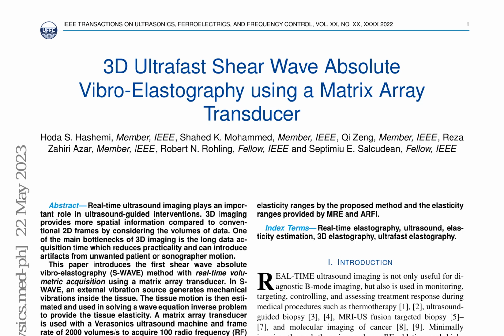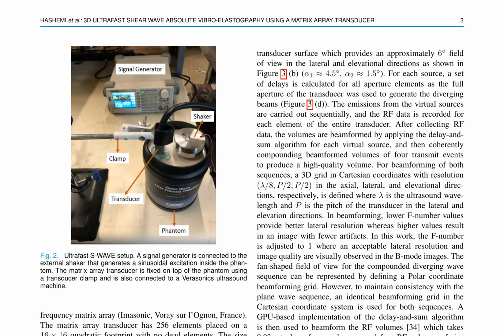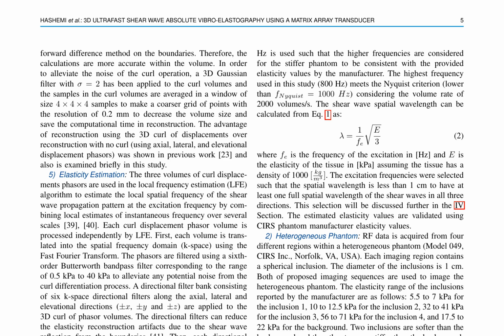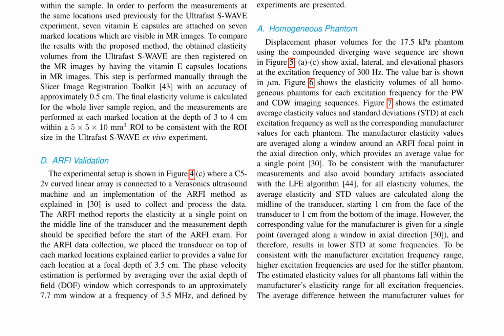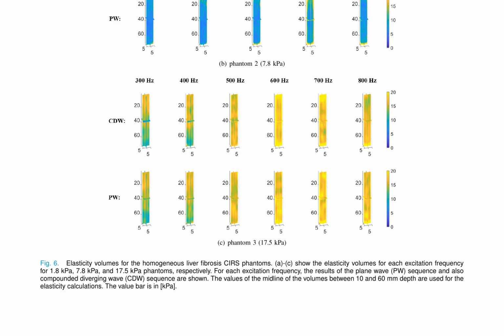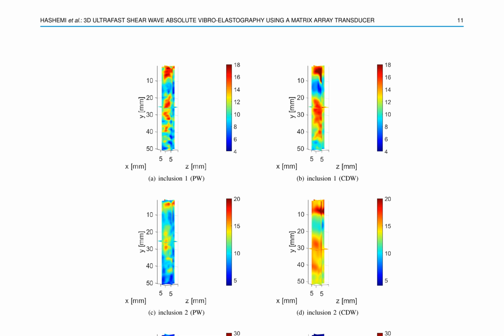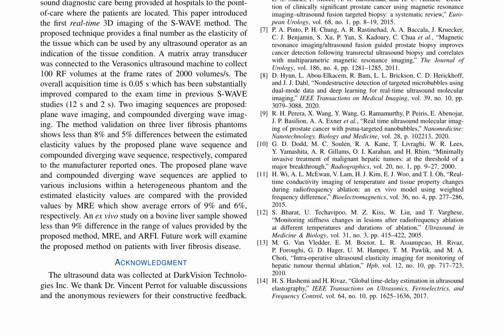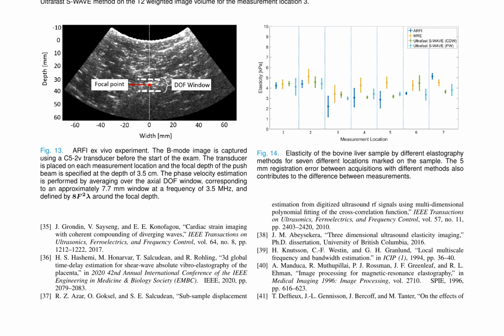3D Ultrafast Shear Wave Absolute Vibro-Elastography using a Matrix Array Transducer - Ar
Title: 3D Ultrafast Shear Wave Absolute Vibro-Elastography using a Matrix Array Transducer

Authors: Hoda S. Hashemi, Shahed K. Mohammed, Qi Zeng, Reza Zahiri Azar, Robert N. Rohling, Septimiu E. Salcudean

Abstract:
3D ultrasound imaging provides more spatial information compared to conventional 2D frames by considering the volumes of data. One of the main bottlenecks of 3D imaging is the long data acquisition time which reduces practicality and can introduce artifacts from unwanted patient or sonographer motion. This paper introduces the first shear wave absolute vibro-elastography (S-WAVE) method with real-time volumetric acquisition using a matrix array transducer. In SWAVE, an external vibration source generates mechanical vibrations inside the tissue. The tissue motion is then estimated and used in solving a wave equation inverse problem to provide the tissue elasticity. A matrix array transducer is used with a Verasonics ultrasound machine and frame rate of 2000 volumes/s to acquire 100 radio frequency (RF) volumes in 0.05 s. Using plane wave (PW) and compounded diverging wave (CDW) imaging methods, we estimate axial, lateral and elevational displacements over 3D volumes. The curl of the displacements is used with local frequency estimation to estimate elasticity in the acquired volumes. Ultrafast acquisition extends substantially the possible S-WAVE excitation frequency range, now up to 800 Hz, enabling new tissue modeling and characterization. The method was validated on three homogeneous liver fibrosis phantoms and on four different inclusions within a heterogeneous phantom. The homogeneous phantom results show less than 8% (PW) and 5% (CDW) difference between the manufacturer values and the corresponding estimated values over a frequency range of 80 Hz to 800 Hz. The estimated elasticity values for the heterogeneous phantom at 400 Hz excitation frequency show average errors of 9% (PW) and 6% (CDW) compared to the provided average values by MRE. Furthermore, both imaging methods were able to detect the inclusions within the elasticity volumes.